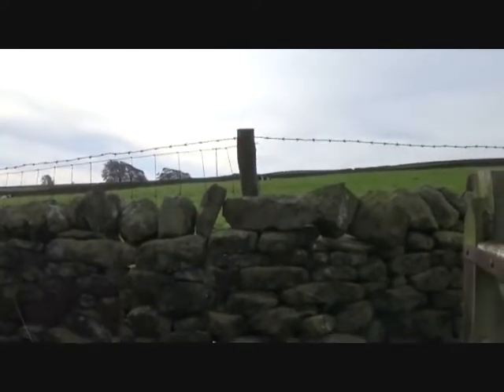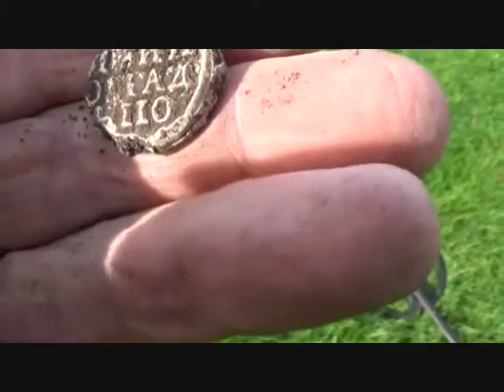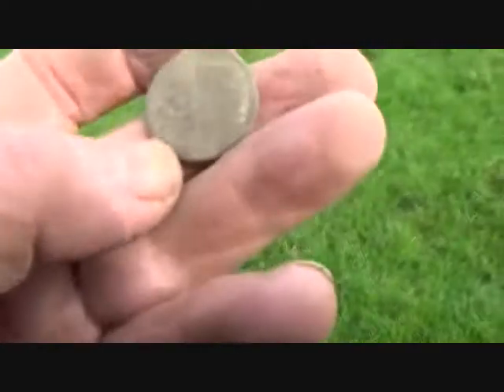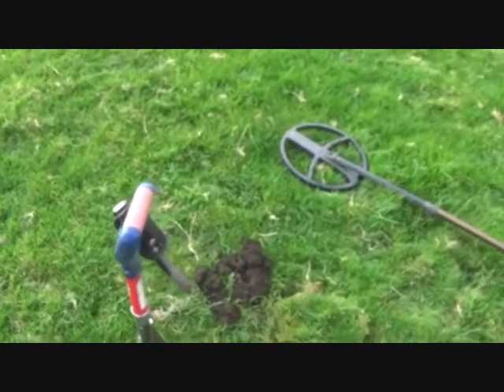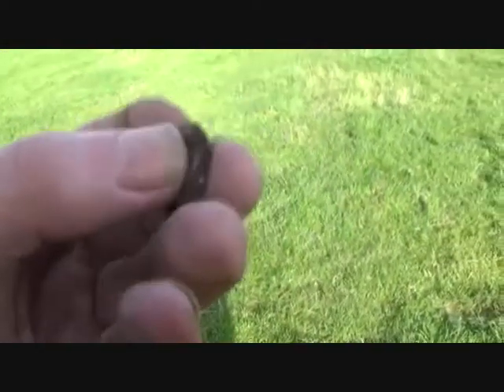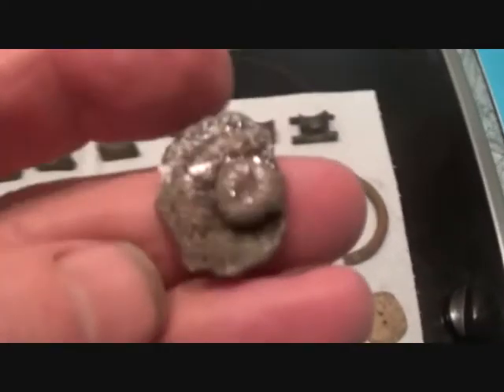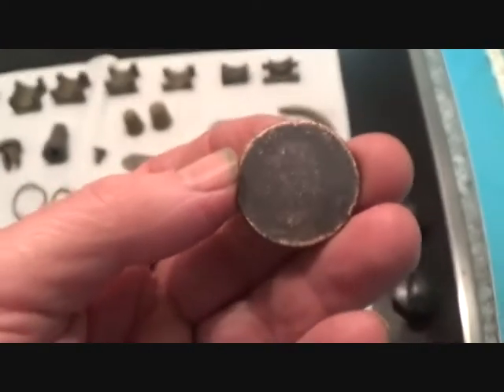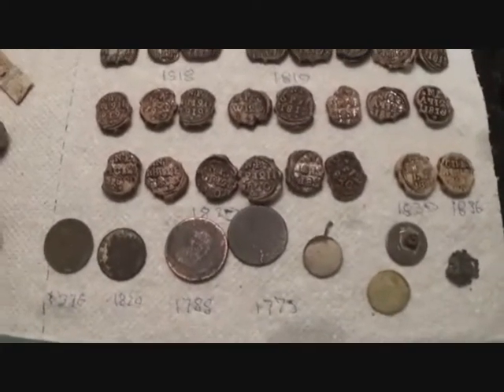Metal Detecting UK (742) XP Deus - Whinny Hill Marathon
32 more Russian flax bale seals today from the Whinny Hill site plus lots of other goodies .. a bull ring .. thimbles .. fake George III shilling ..a 1788 Druid half penny and an amazing horse button .. a hunt worthy of the good old days .. LOL .. thanks for watching ..GL & HH .. Ged